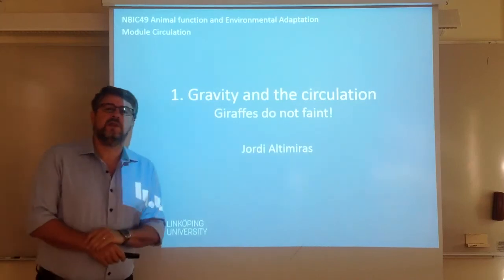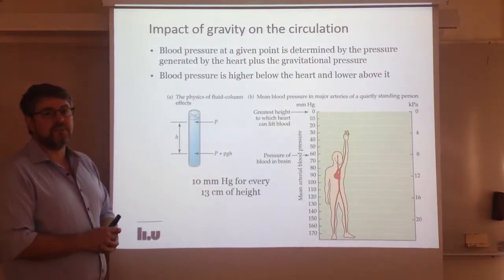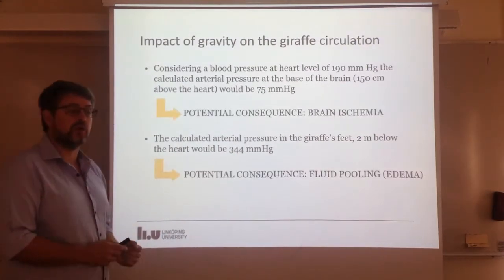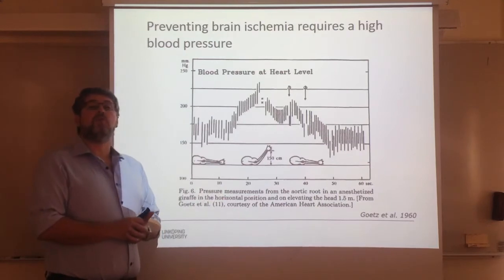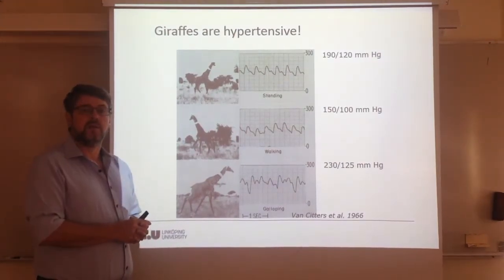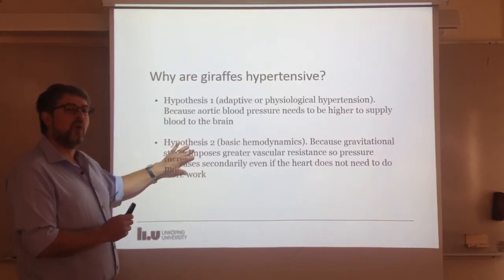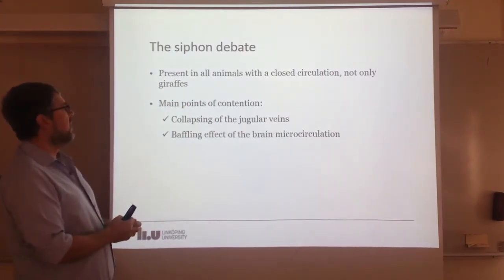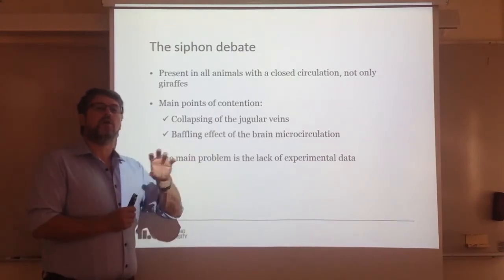Cardiovascular Physiology. 1. Gravity and the circulation. Giraffes do not faint!